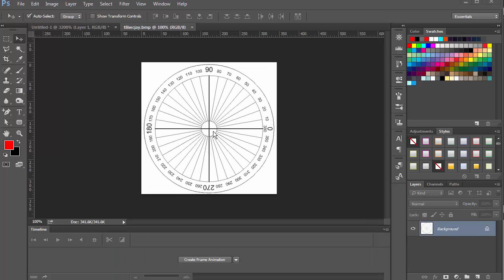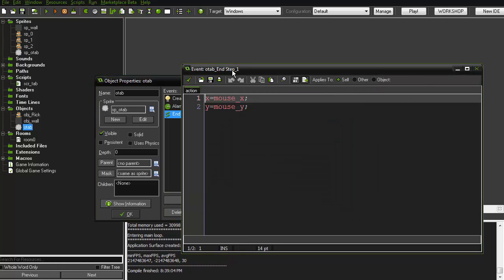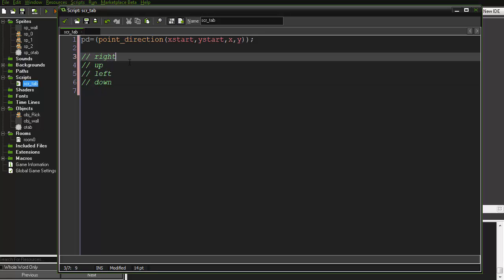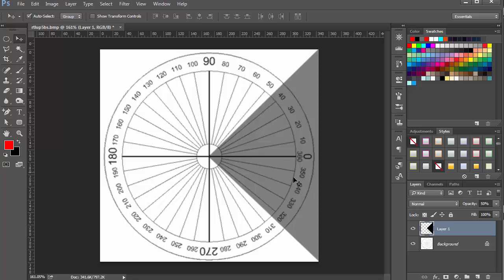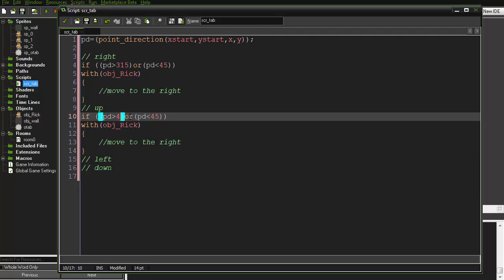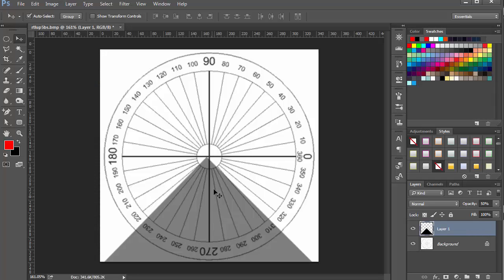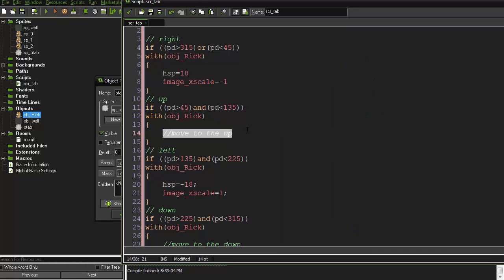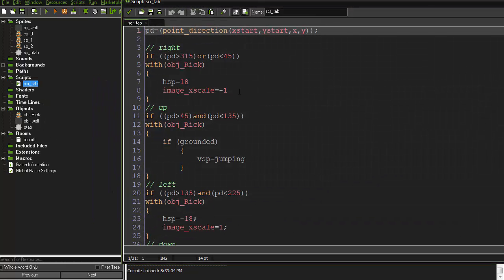[Gamemaker studio tutorial] swipe 01